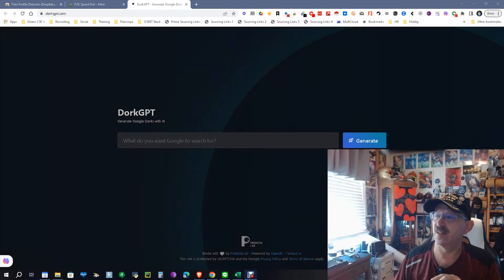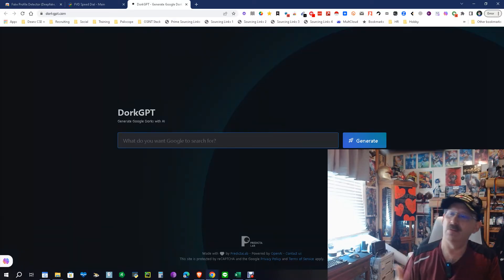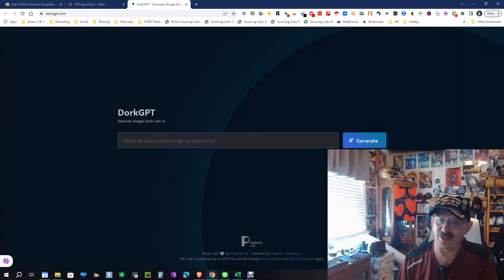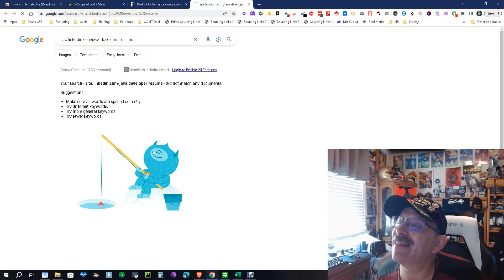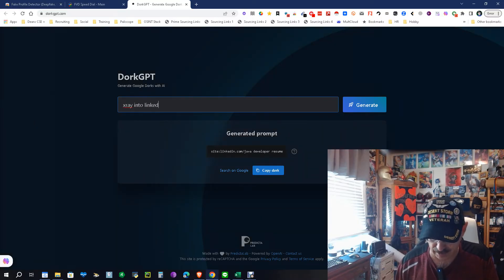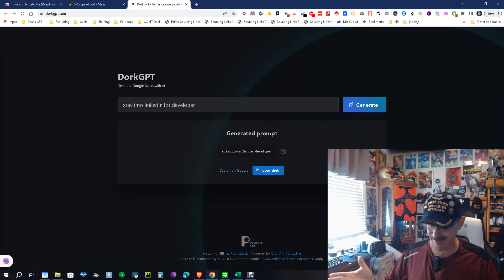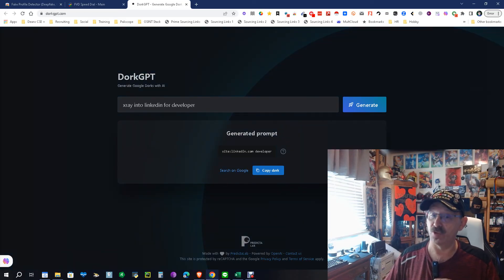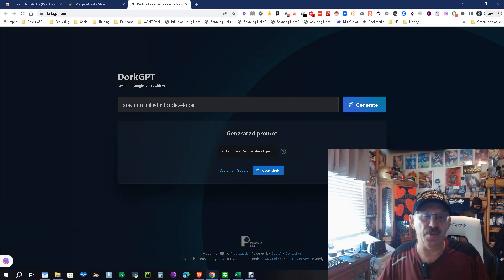DorkGPT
DorkGPT-google dorks with a chatgpt twist